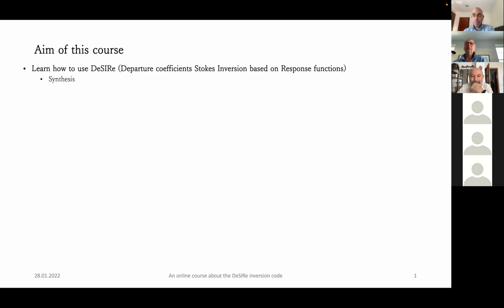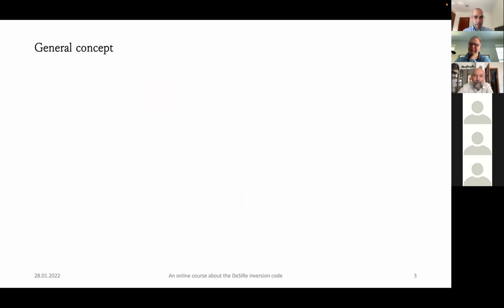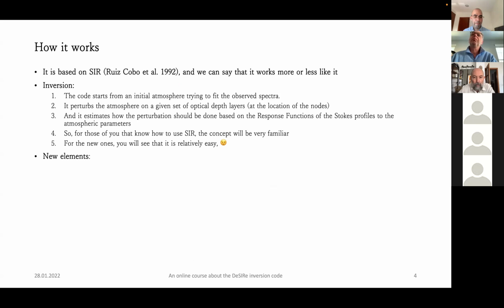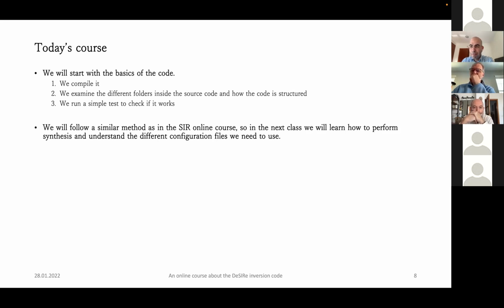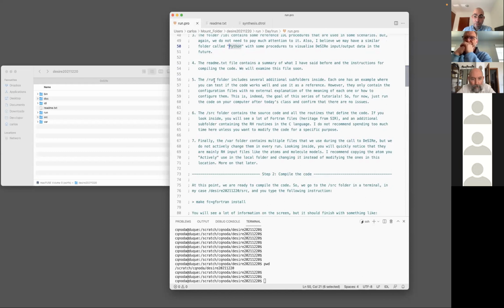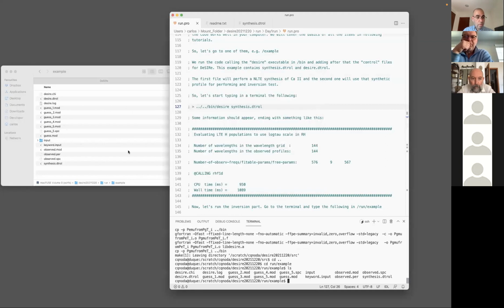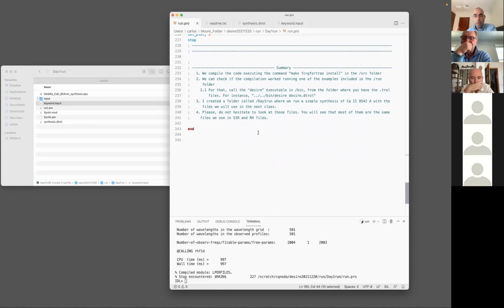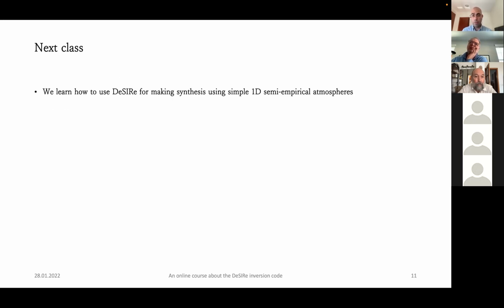DeSIRe inversion code online tutorial, Day 1: Introduction to the code and installation.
This series of online tutorials cover the Departure coefficients Stokes Inversion based on Response functions code. Today’s class covers an introduction to the code and compiling and running test examples.